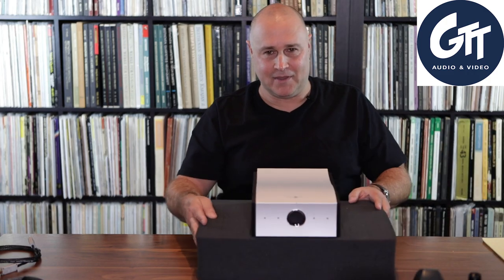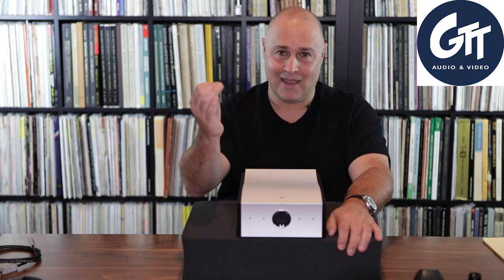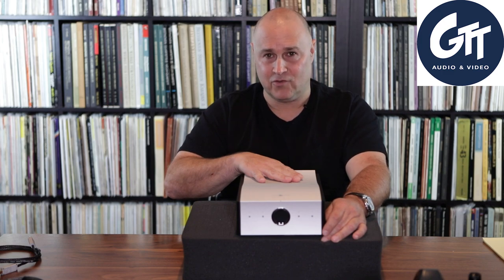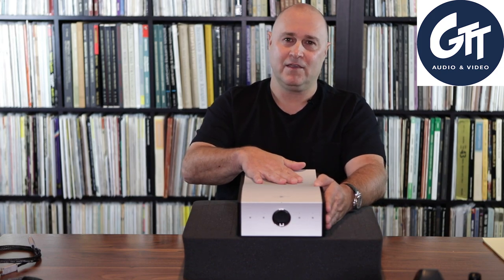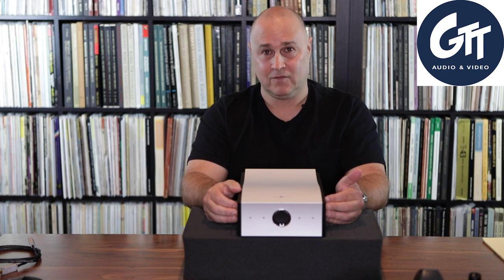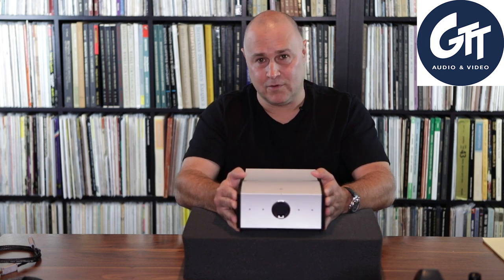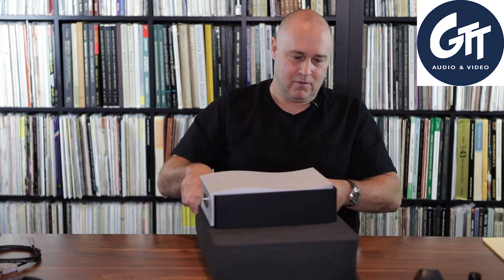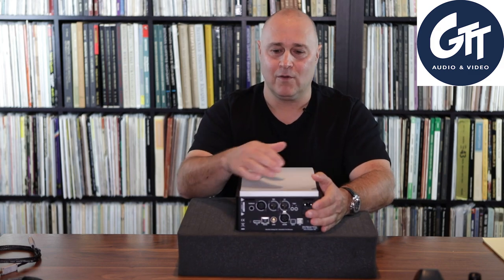GTT Audio - Episode 19 - Mola Mola Tambaqui DAC and Auralic Aries G2.1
In this episode Bill describes the Mola Mola Tambaqui DAC and how to take it to the next level.

Call for a consultation and appointment